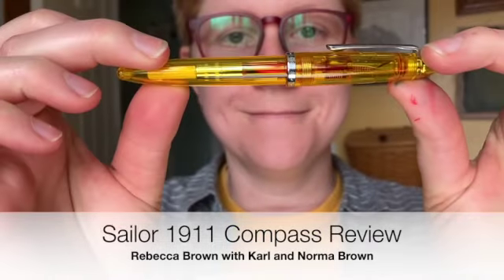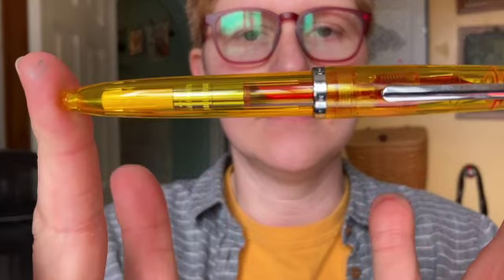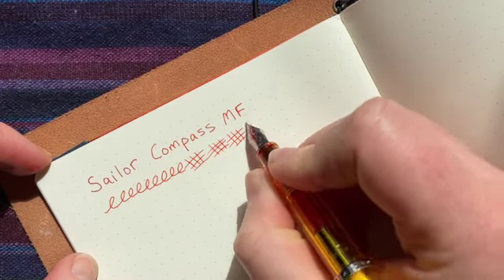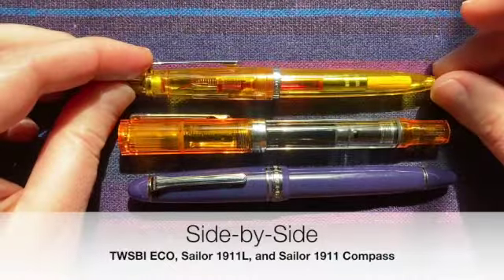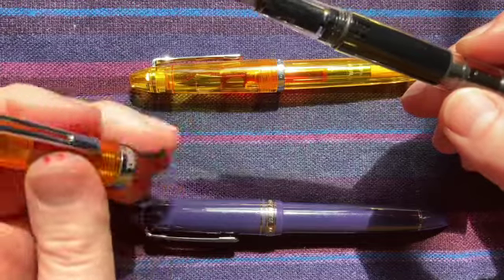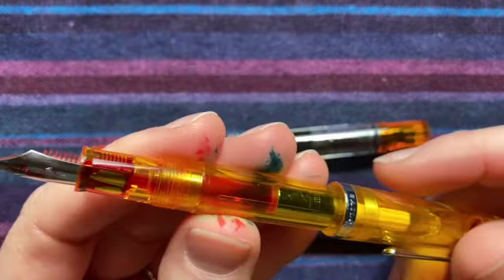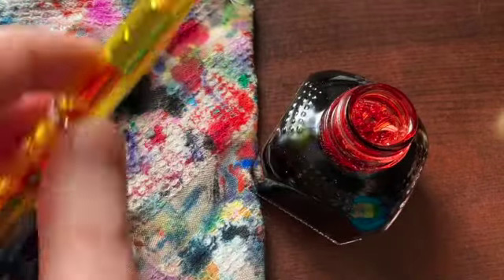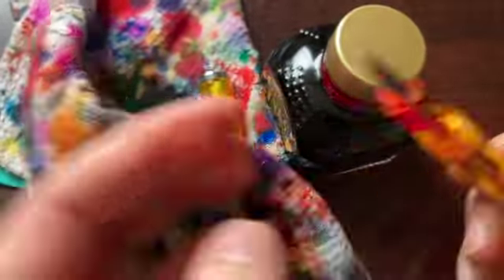Sailor 1911 Compass Review: Our New Favorite Pen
My kids and I review our favorite fountain pen: Sailor 1911 Compass in Transparent Yellow.